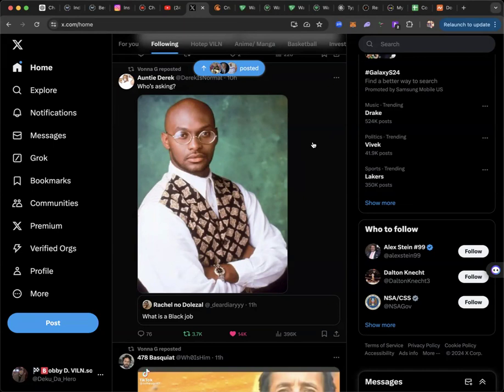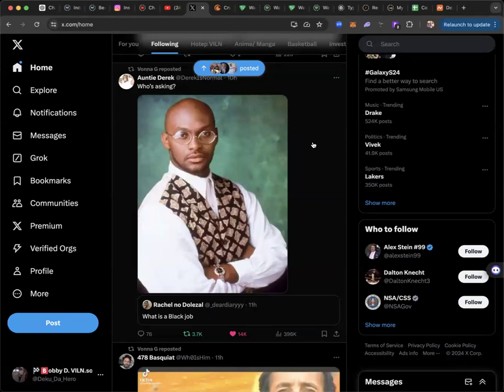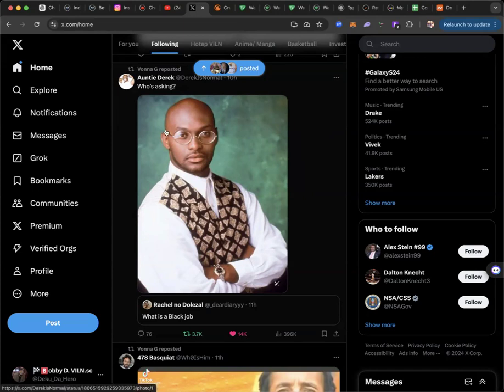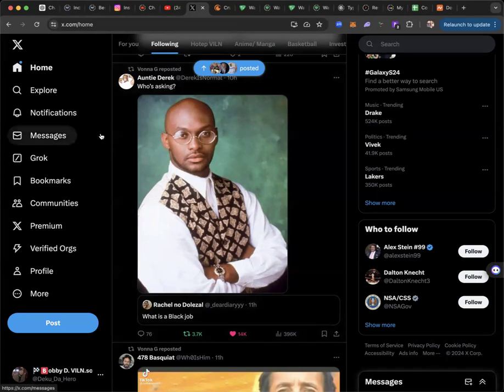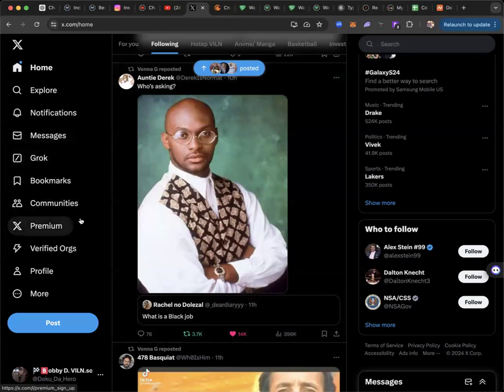The Fake Woke Podcast: 2024 Presidential Debate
Gab: Bobby_VILN

Bitchute: Bobby_VILN

Rumble: BobbyVILN